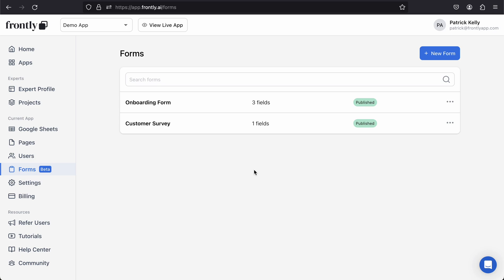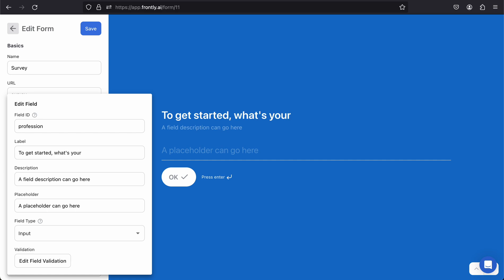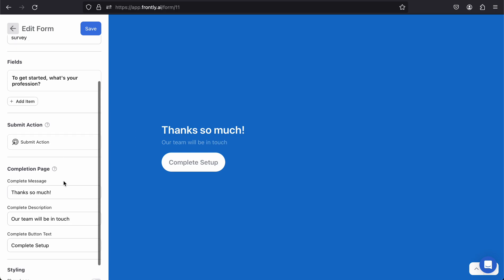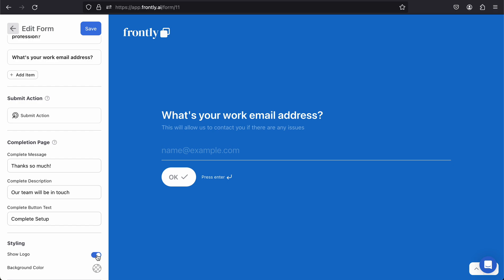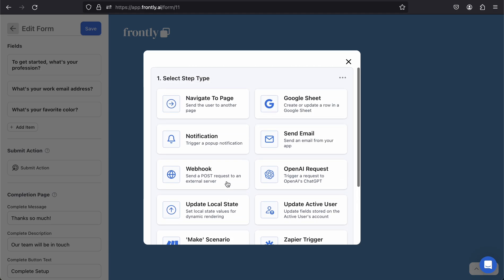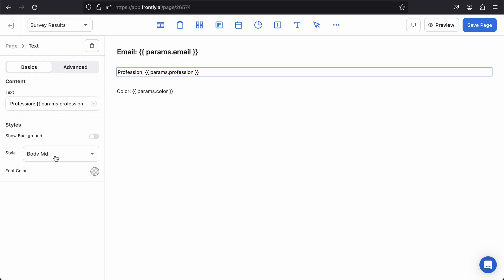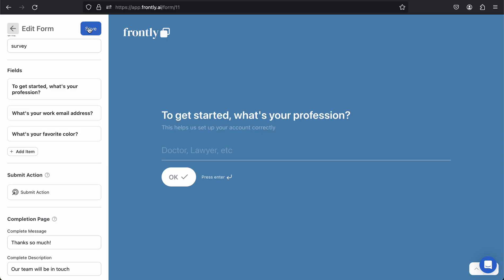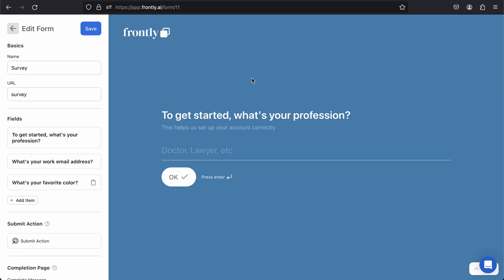Frontly - Use Forms to collect user data and trigger automations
Learn how to use Frontly's new full-screen Forms feature to collect data in a modern, user-friendly interface. Collect user data, then trigger automations in platforms like Make and Zapier.

Have questions? Jump into our Discord community